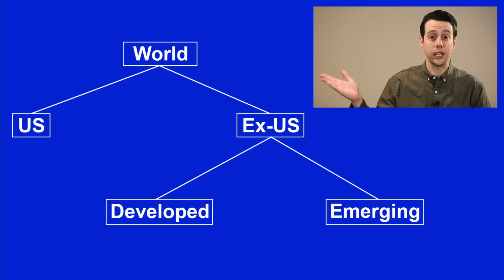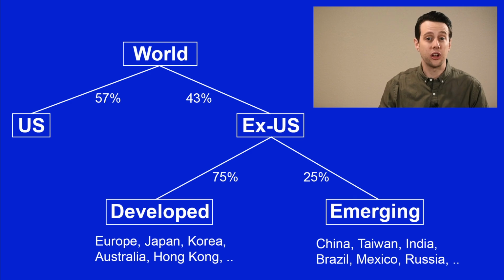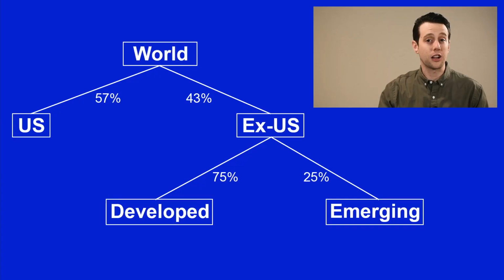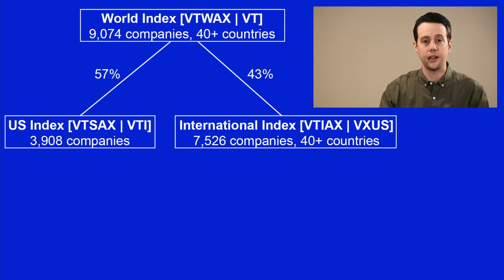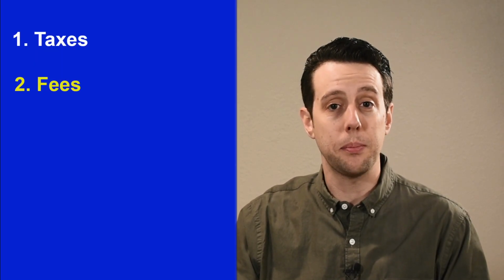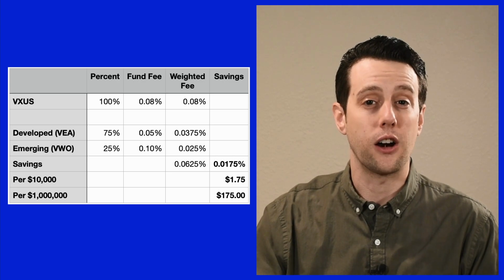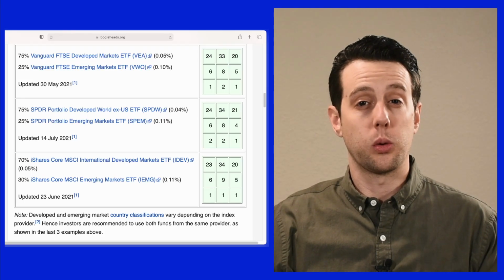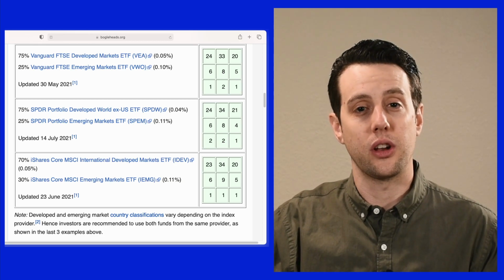Best International Index Funds [Developed & Emerging Markets Index]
The best international index funds and important considerations for building your international stock portfolio.

Get $20 when you try Personal Capital (when linking an investment account)
Get a $300 bonus, 6% back on groceries, 3% back on gas

Great Books for Financial Independence
Bogleheads’ Guide to Investing
Bogleheads’ Guide to the Three-Fund Portfolio
Asset Protection: Concepts and Strategies for Protecting Your Wealth
Retirement Planning Guidebook
All About Asset Allocation
Equity Valuation and Analysis

-- Outline
00:00 Intro
In this video, we’ll take a strategic look at international index funds.  We’re going to look at an overview of the global equity market and different funds that offer an efficient way to invest in international stocks.  Then, we’ll look at some important factors for constructing your international stock portfolio.

00:28 Global Stock Market Index Breakdown
We look at the overall composition of the global stock market index and terms used to refer to slices of the market.  These are US vs Ex-US and Developed Markets vs Emerging Markets.  We look at what proportion of capital is allocated to each slice of the global stock market.

02:00 Best International Stock Funds
Vanguard has great index funds and ETFs that provide extremely efficient exposure to international stocks.

* Vanguard Total Total World Stock Index (VTWAX | VT)
* Vanguard Total International Stock Index (VTIAX | VXUS)
* Vanguard Developed Markets Index (VTMGX | VEA)
* Vanguard Emerging Markets Index (VEMAX | VWO)

05:26 Portfolio Construction Tradeoffs
In this sections we discuss 5 factors you should consider when determining which International stock funds you add to your portfolio:

1. Taxes
2. Fees
3. Simplicity
4. Deviating from market capitalization
5. No Choice

11:48 Non-Vanguard Funds
Other companies offer similar investment options.  SPDR has funds tracking the S&P indexes and iShares tracks the MSCI indexes.

* Fidelity Total International Stock Index (FTIHX)
* SPDR Developed Markets ETF (SPDW)
* SPDR Emerging Markets ETF (SPEM)
* iShares Developed Markets ETF (IDEV)
* iShares Emerging Markets ETF (IEMG)